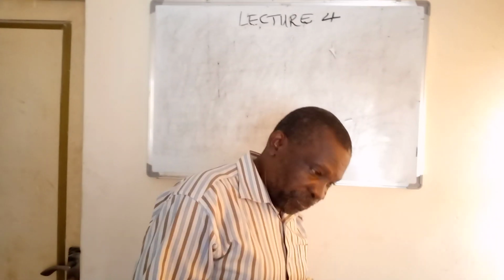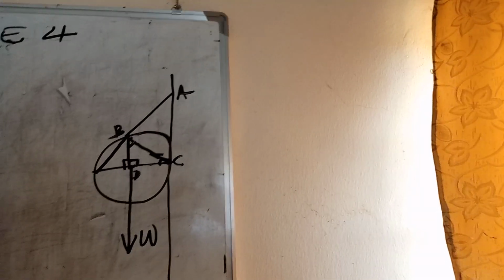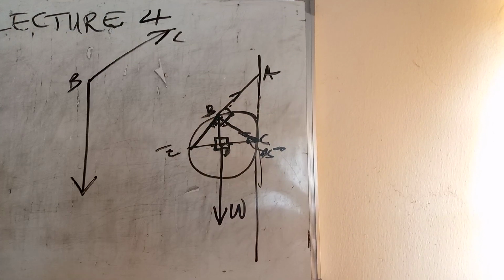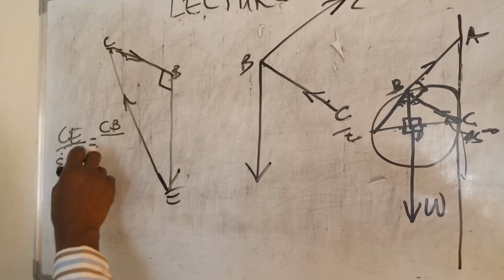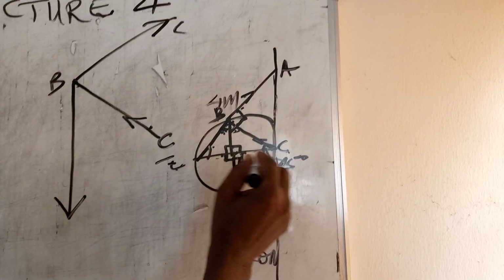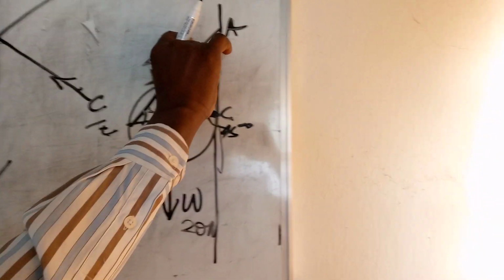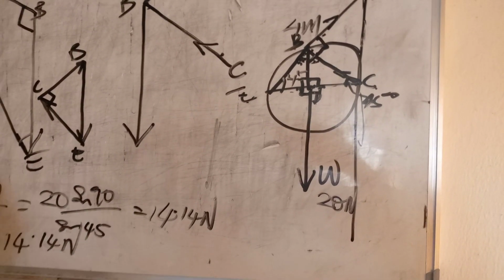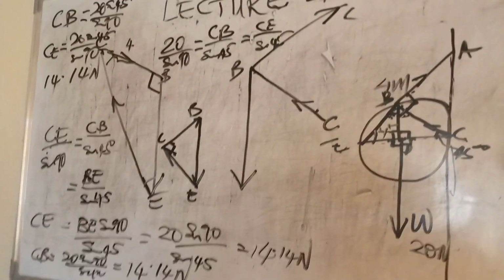Equilibrium Part 3